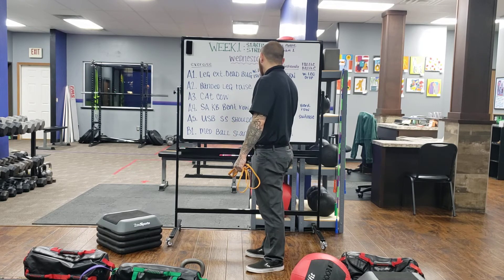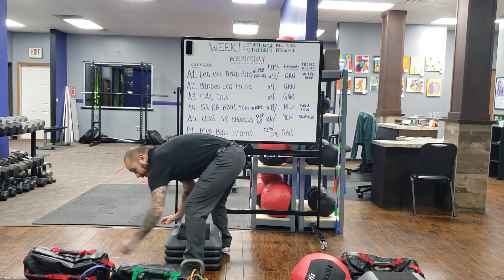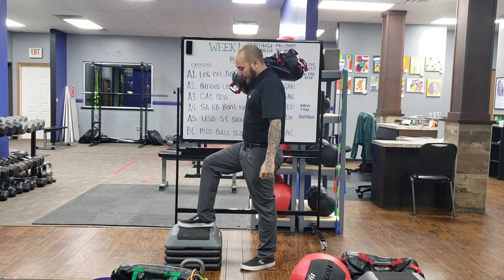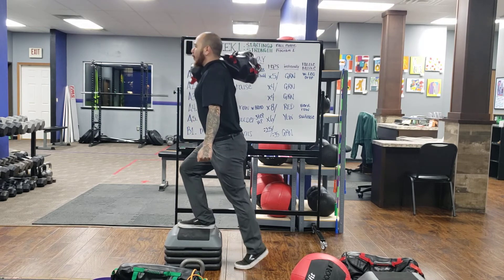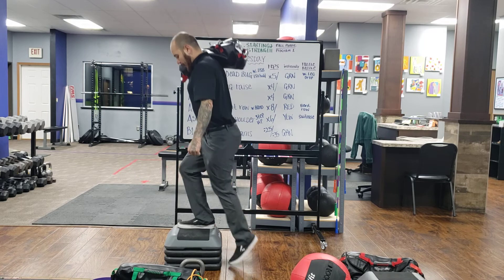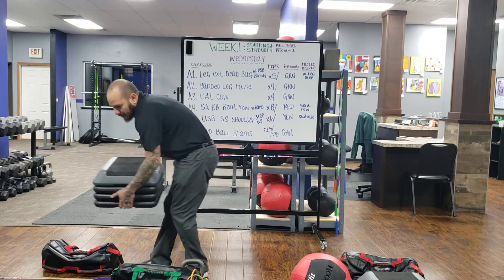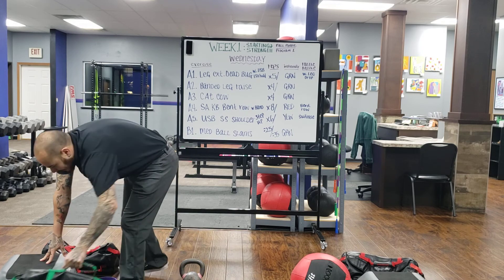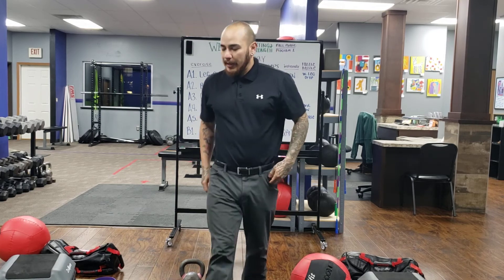Wednesday Fall Workout Ph 1